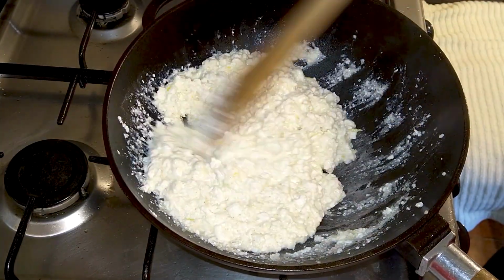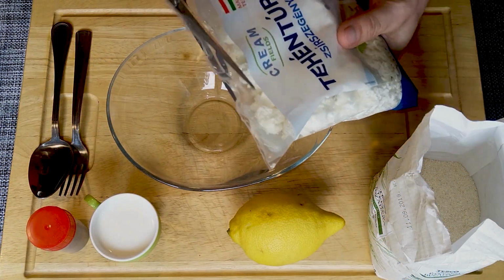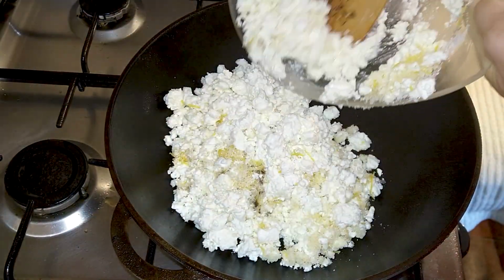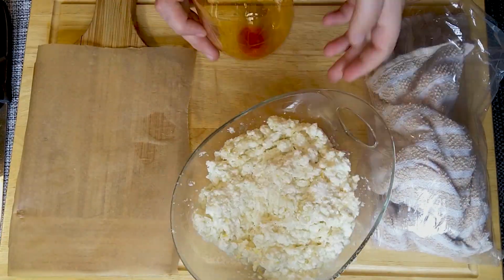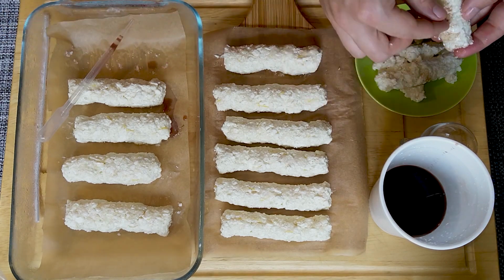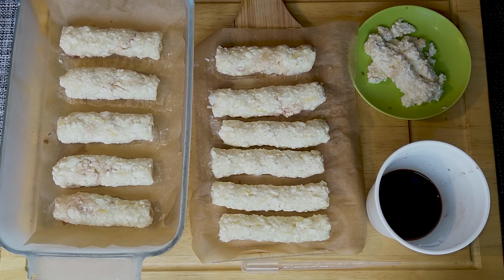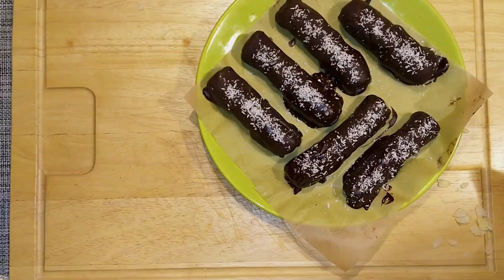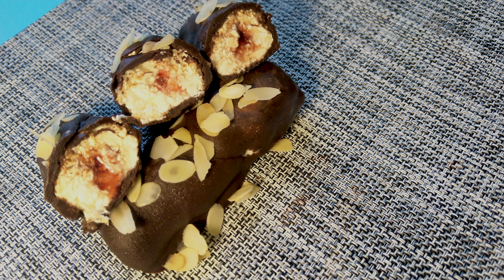🍫Túrórudi🍦 Hungarian Cottage Cheese Dessert (❄Cold Snack)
Hi guys, this is the 4th episode of Rando...oops Hungarian Guy Cooks. This recipe is about on of my favorite snacks.

Filling:

· 450g Cottage Cheese   16 oz
· 50 ml Milk     1,5 oz
· 3 huge tablespoon Semolina (can use flour instead or gelatin(1tbl spoon))
· 2-3 tablespoon of Sugar
· some Vanilla powder
· 1-1,5 Lemon (Zest+Juice)

Cover:

· 230g Dark Chocolate (any chocolate can be used)  8 oz
· 50g Butter       1,5 oz
· 1-2 tbl spoon Water or Milk
(Can add more butter and less chocolate for thiner chocolate layer, or using oil instead of butter will also make it more runny and the layer thinner)

Extra filling: Use very smooth jam or gelatin+fruit syrup

Total: &lt 7 €, makes around 12 rods.

1. Mix all Filling ingredients together and cook it until thickened
2. Let it cool down for about half an hour
3. Make little rods out of the paste (I used a plastic bottle cut into halves and a kitchen towel wrapped in plastic)
4. Freeze it for atleast 3 hours
5. Melt the Cover ingredients over boiling water
6. Dip all sides of the frozen cottage cheese bars into the runny chocolate. Lay them on parchment paper. (Do not try to taste the half frozen cottage cheese covered in hot chocolate. spoiler:it will taste terrible)
7. Let them rest in the fridge for atleast a couple of hours, or overnight.
8. Store them in the fridge.

If you want some extra jam in the middle of it, make a hole in the bar when half-frozen using a plastic straw. Fill the hole with your jam and continue freezing it. Extra tipps in the video.

Bonus: If you liked this food , then you can make bigger portions at once and store them in the freezer for a couple of months. Melt in the fridge overnight before eating.

Macros:
2693kCal 225g Carbs  147g Fat 101g Protein  (12 Rod)
225 kCal 18,75g Carbs  12,25g Fat 8,5g  (1 Rod)